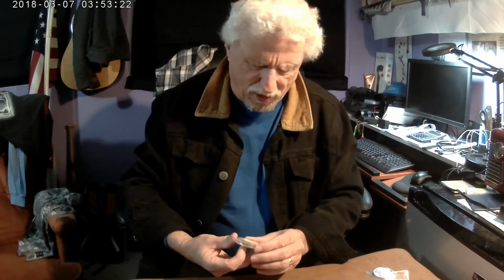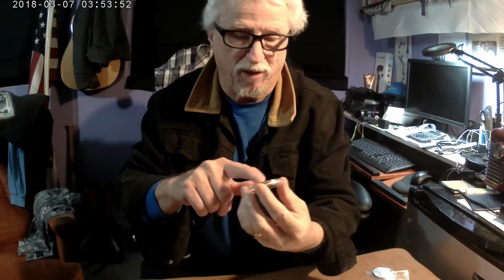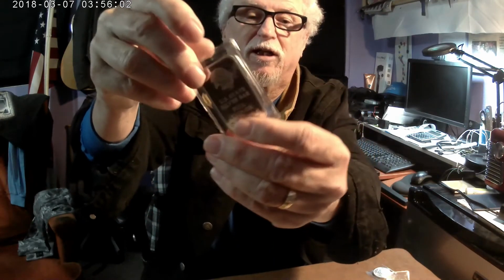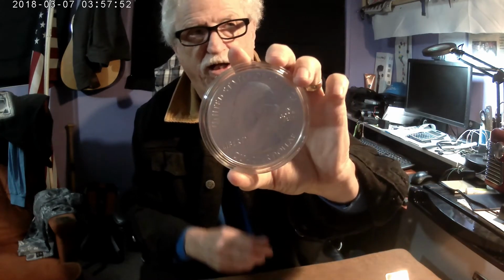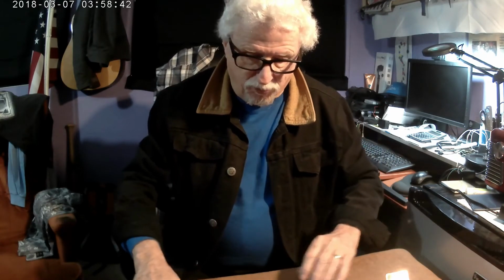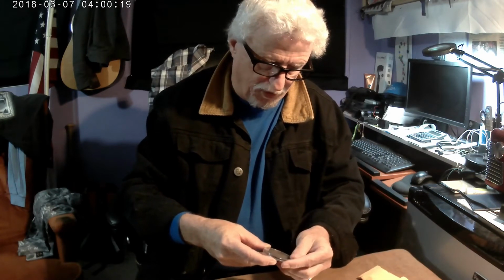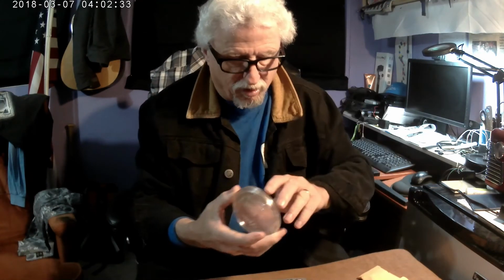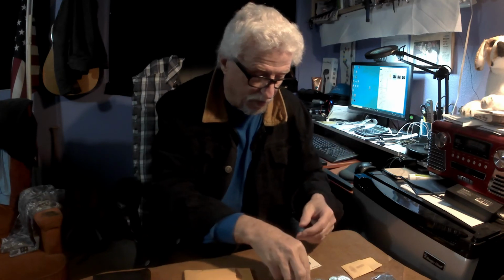Never Ever Start Collecting Silver this is why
This is why you should never start collecting silver.
I have a great collection of silver
I get my silver from the Flea Market silver dealer.